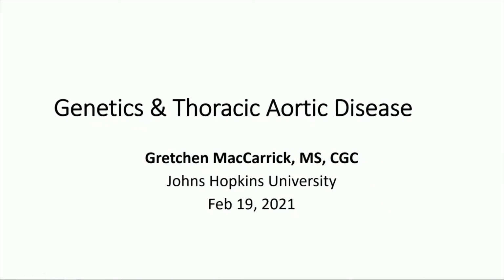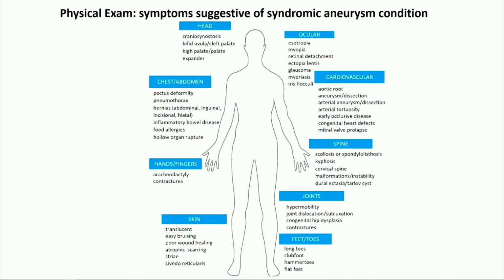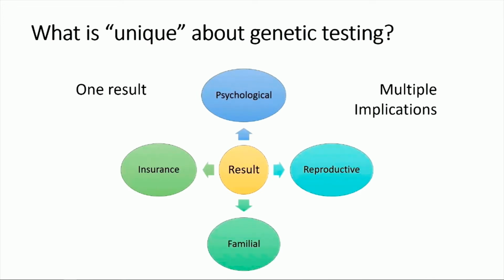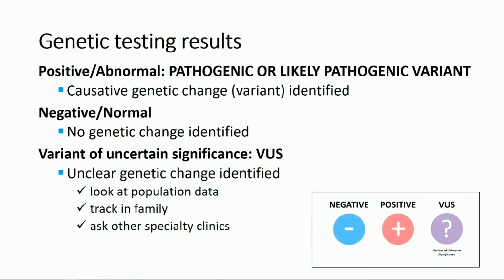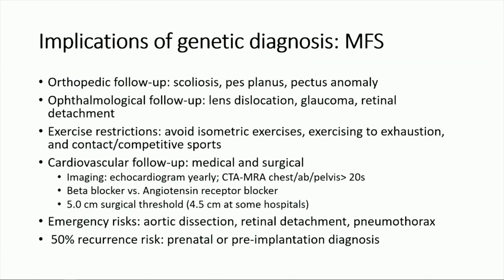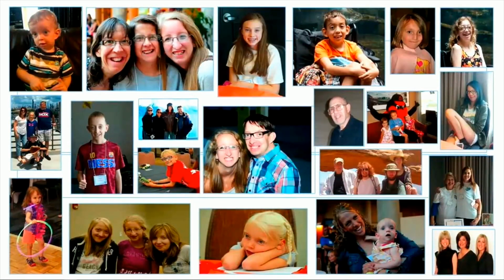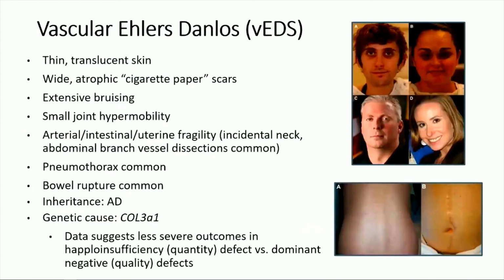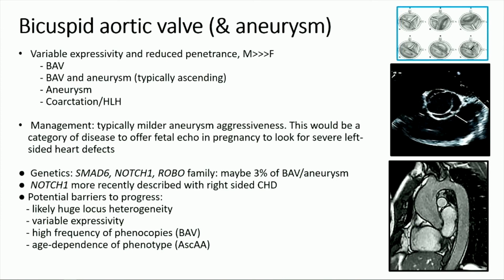Rock from the Heart 2021 - Genetics of Aortic Disease - Gretchen MacCarrick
Gretchen MacCarrick, MS CGC is a genetic counselor in the Department of Genetic Medicine at Johns Hopkins University, specializing in genetic aortopathy conditions for over 19 years. In addition to clinical care and research, she serves as a supervisor of genetic counseling students and residents, providing direct supervision and didactic education about various genetic counseling issues within the aortopathy population. She has extensive experience with parent and adolescent support and advocacy through her involvement with the Marfan Foundation annual conference. Gretchen is co-founder and board member of the Loeys-Dietz Syndrome Foundation, and on the Professional Advisory Board of the Marfan Foundation.